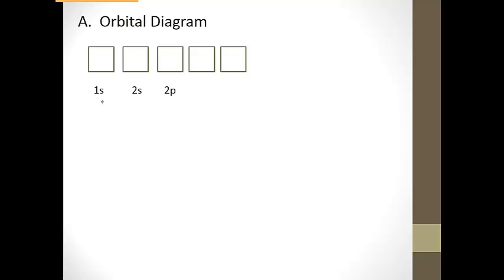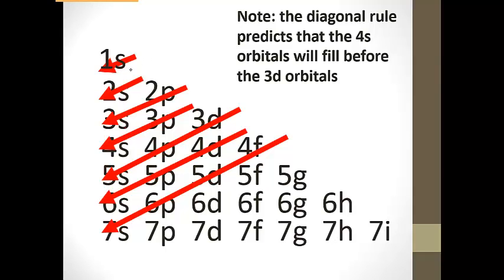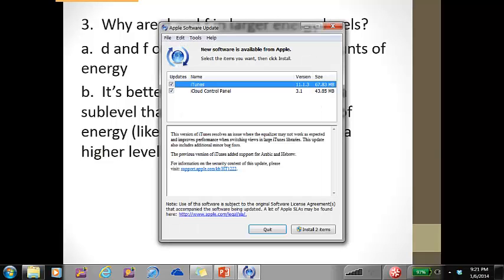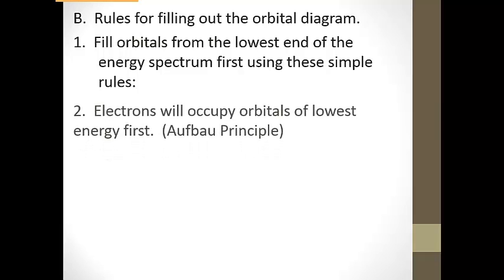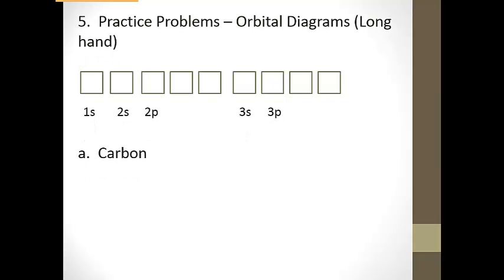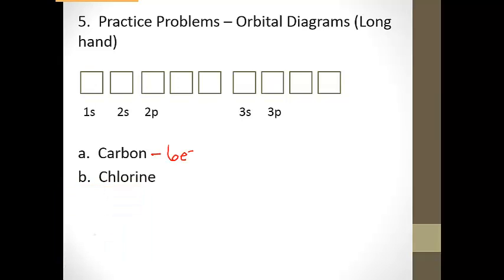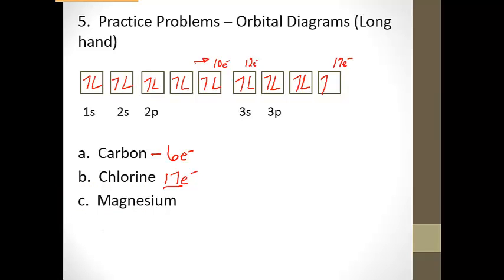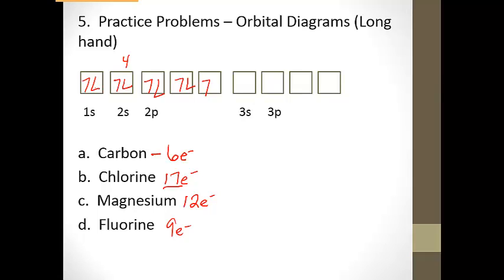Orbital Diagram Rules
This video goes through the rules for making orbital diagrams and examples.